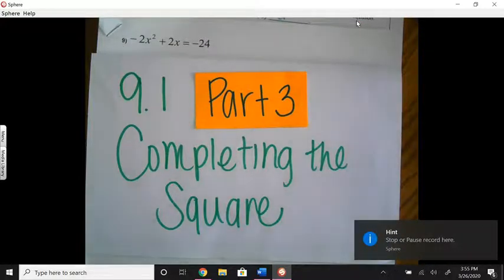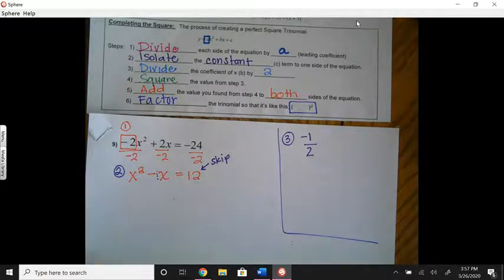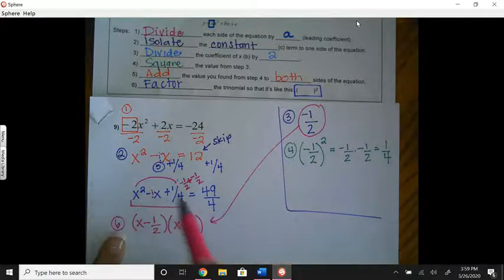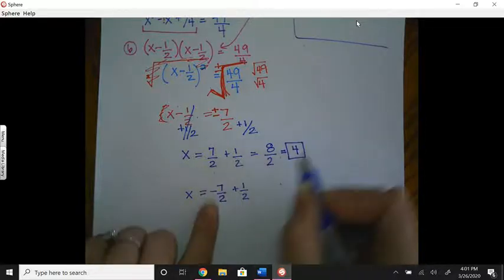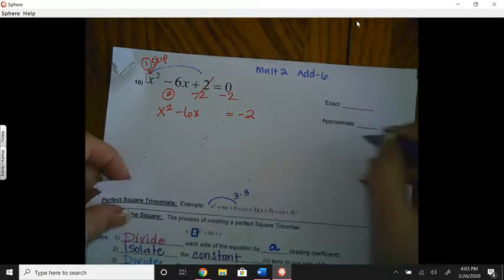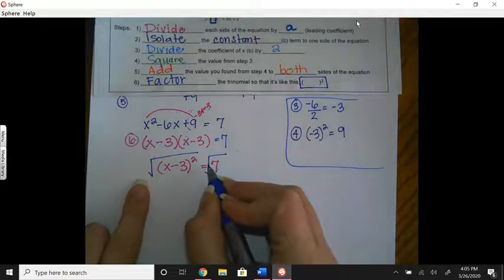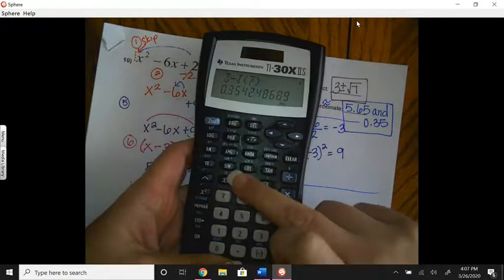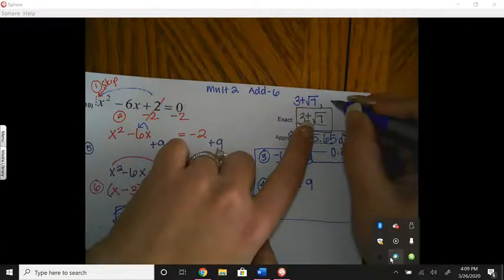9.1 #9-10 Video Notes Solving Quadratic Equations (Completing the Square)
Completing the Square Video Notes for MAT 12X